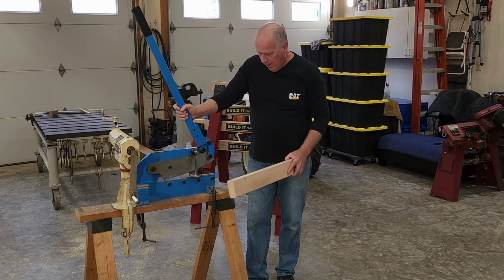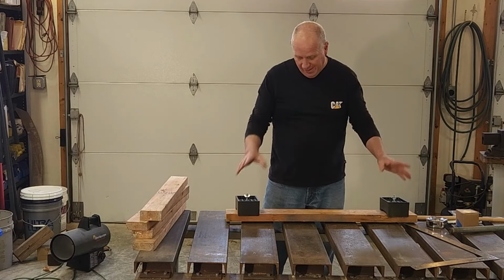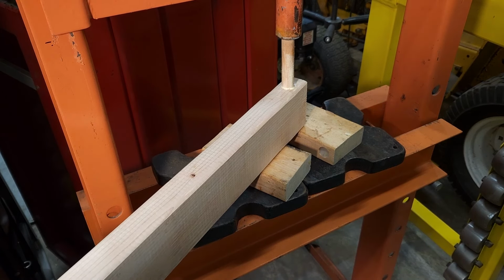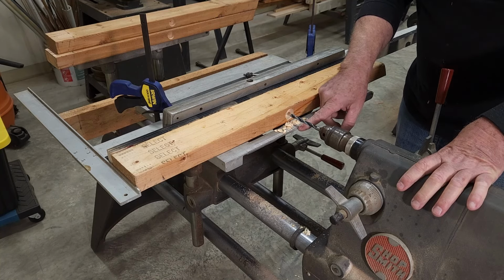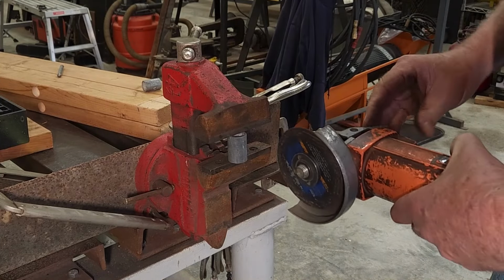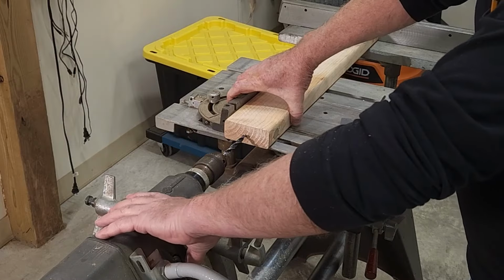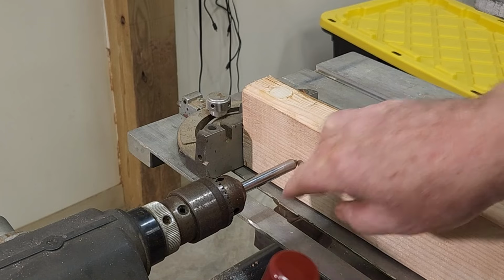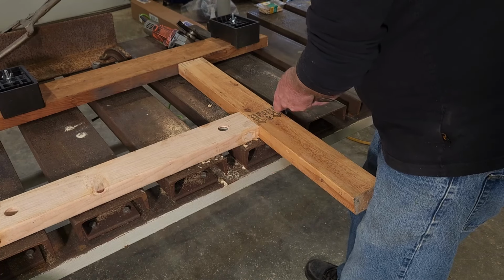Creating Sawhorse Leg Braces that Provides a Tension Support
In this video I demonstrate using a fastener system that creates a tension with the 2x4 cross members that prevents any lateral movement of the sawhorse. These braces also do not attach to the surface of the sawhorse leg so you can neatly stack them multiple units. I also demonstrate using my Shopsmith Mark V to perform easy to setup horizonal drilling.
             -The sawhorse brackets are made by Powertech Model No. 71026, McMaster-Carr.com item
                    number 8092T18.
            - Hex Bolts 5/16"-18 x 6" Lowes.com item number 68856
            - Washers 5/16" Lowes.com item number 63307
            - Square Nuts 5/16"-18 McMaster-Carr.com item number 94855A263
            - Rings cut from 3/4" pipe